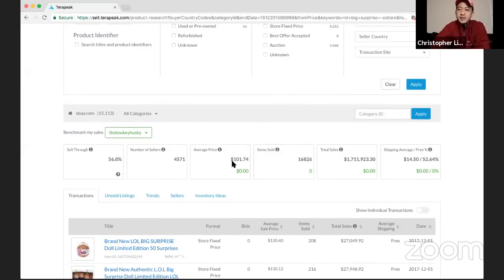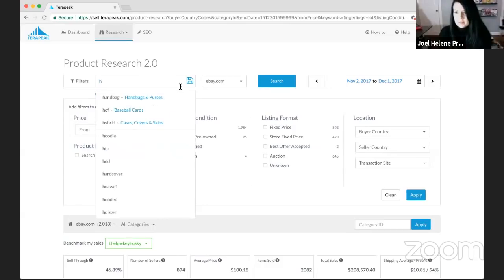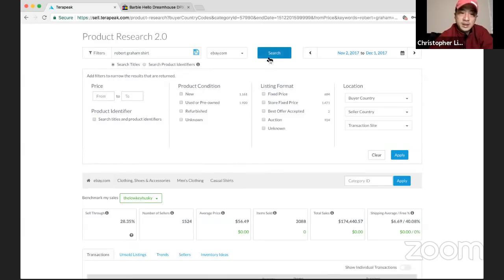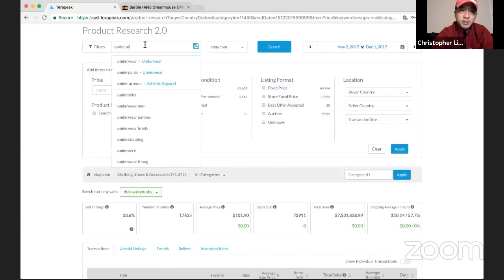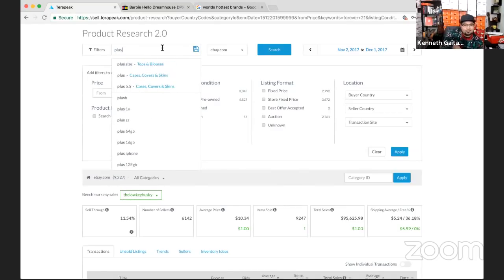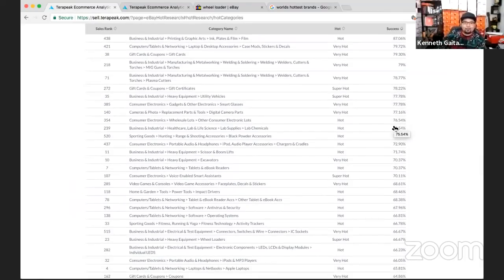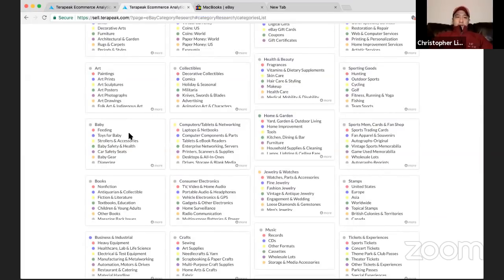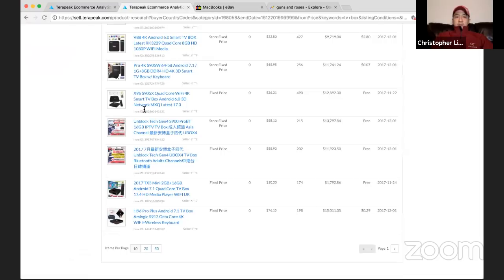6PM PST Reseller Fam Hangout: How to Use Terapeak to Source Items on eBay!